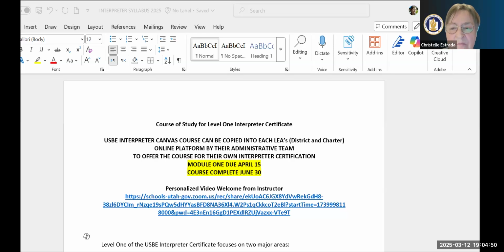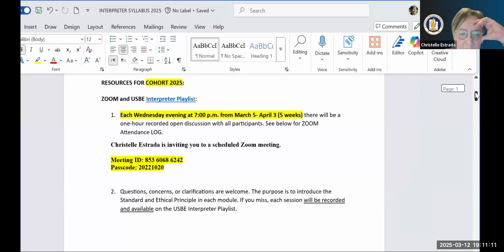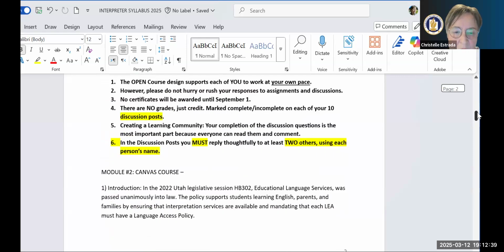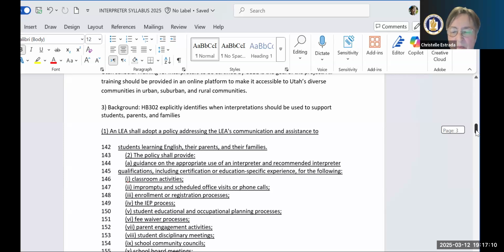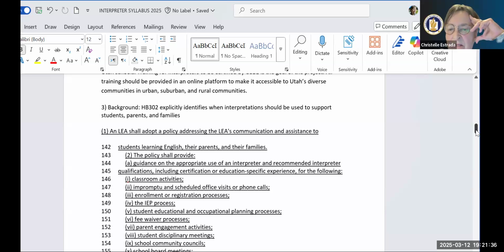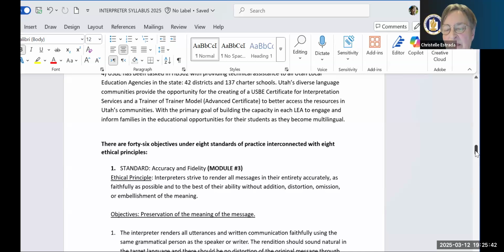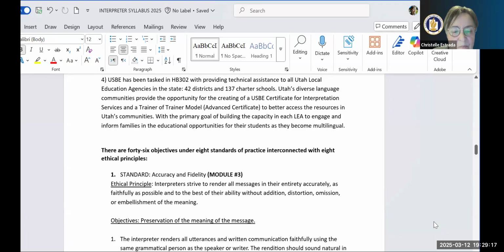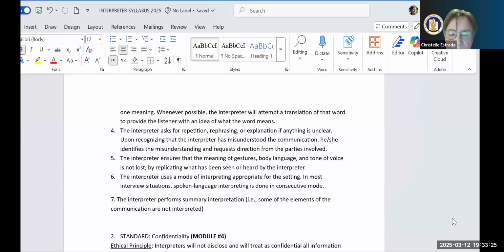20250313 March 12, 2025 Interpreter's Certificate Drafted By CE